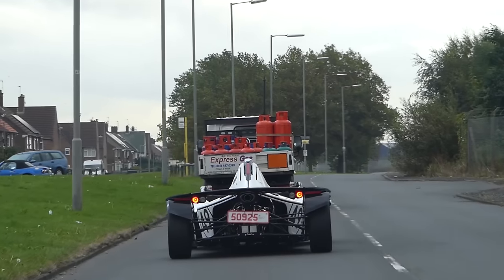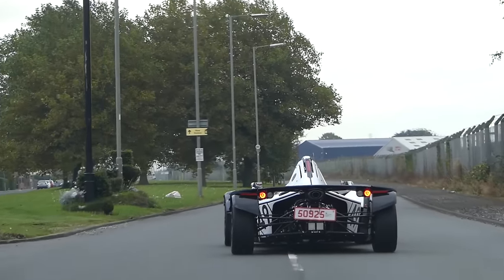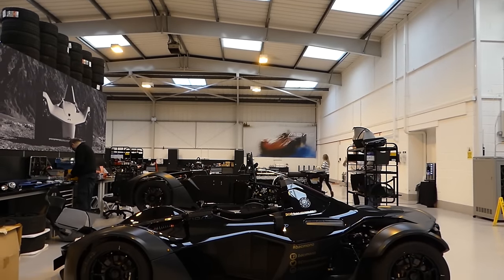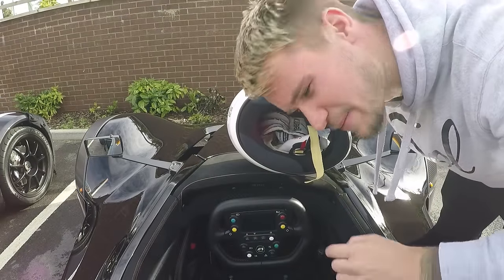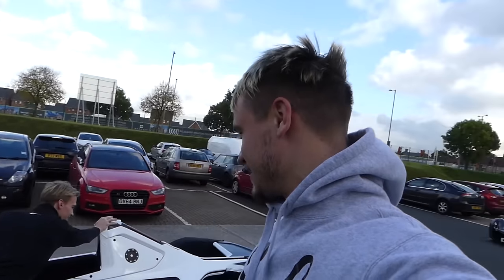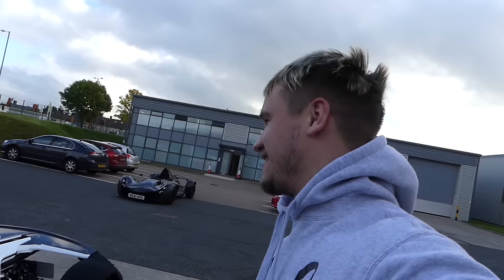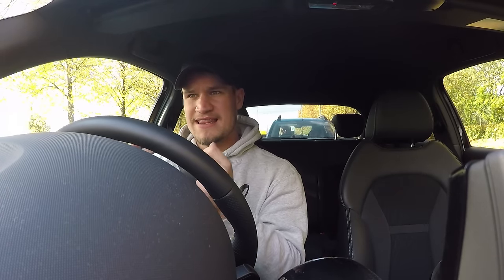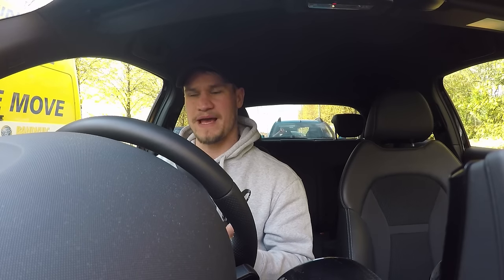AN EXCLUSIVE DRIVE WITH BAC MONO!!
A pretty special and unique experience to spend time with BAC Mono! I had a quick factory tour, watched exclusive testing & drove the very first BAC Mono! A rare opportunity that I hope you guys enjoy!